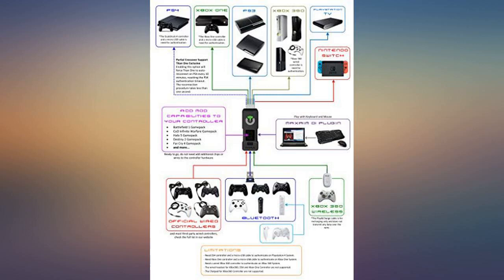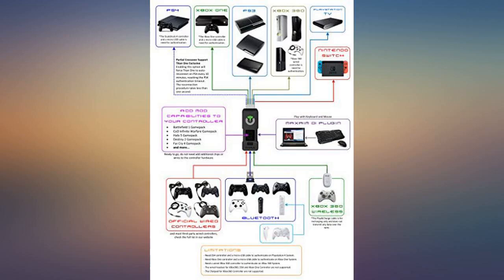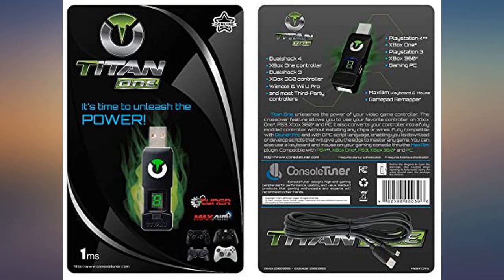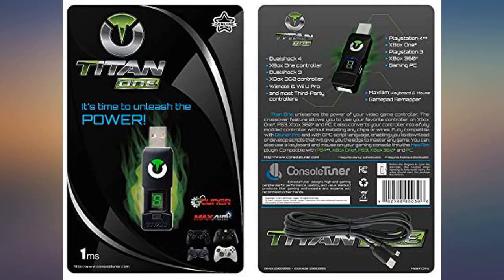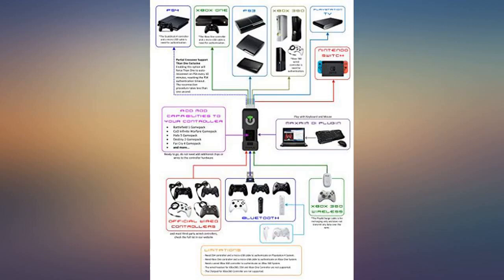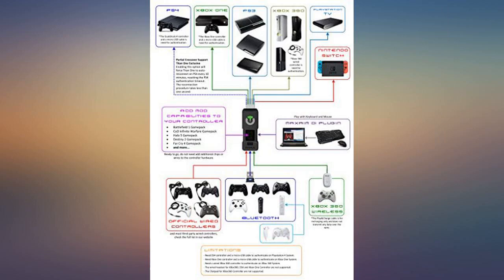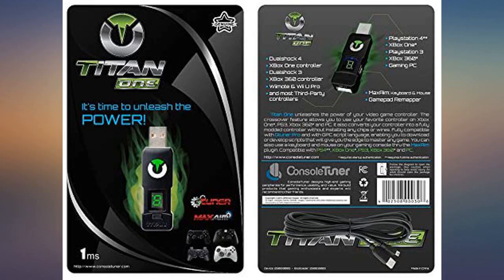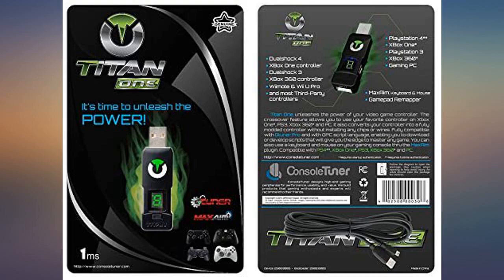Titan One Device [Programmable Scripts, Macros, Mods, Remapping] Crossover Gaming Adapter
Main Features:
by entering your model number.. Fully programmable and customizable gaming device compatible with PlayStation 4, Xbox One, Nintendo Switch, PlayStation 3, Xbox 360, PlayStation TV, PS4 Remote Play, Xbox One App and more.. Use your favorite controller on any compatible console with full support for controller vibration, triggers force feedback, motion sensors, touchpad, LEDs, lightbar. Work with all official gamepads including Wiimote, Wii U Pro, Xbox One Elite and more.. Easy enable MODs and button remapping to your original controller. Dozens of ready to use Gamepacks and over a thousand downloadable scripts available online. The programming software for the Titan One device is available for Windows systems only.. Keyboard, Mouse and Steering Wheels are supported via MaxAim DI plugin (Windows PC required).. Package Contents: Titan One Device, Mini-USB Cable 1.0m (3.2 FT). (*) Crossover play on PS4 console has restrictions. (*) Controller headsets are not supported. (*) For full support of crossover play and controller headsets consider our newer product, the Titan Two.

Reviews:
It’s not wireless wish it was but it was a coo mod kit.. This device did exactly what I needed it to do.  I used it with both PS4 and Xbox One, I learned the GPC language fairly quickly and was able to write my own scripts that helped auto-farm my favorite games.  This device was superior to the ChronusMax counterpart USB stick, I prefer this Titan One more because the ChronusMax tended to drop connection with the console over long periods of time but the Titan One was solid.. I use it to connect kb/m to my xbox one x works flawlessly.